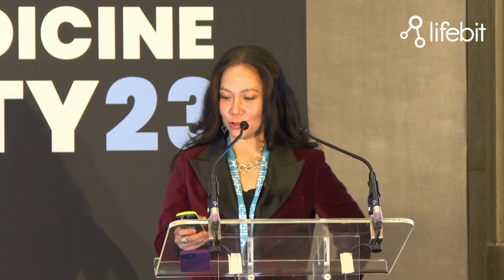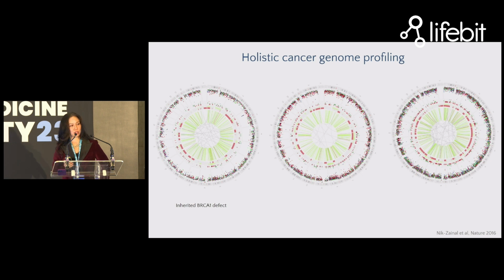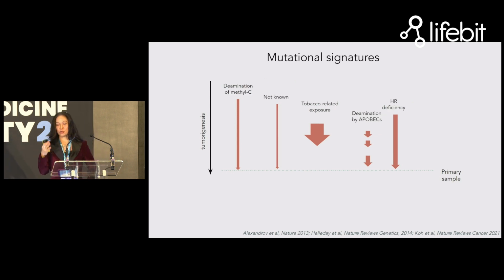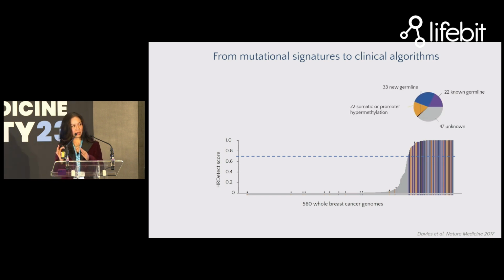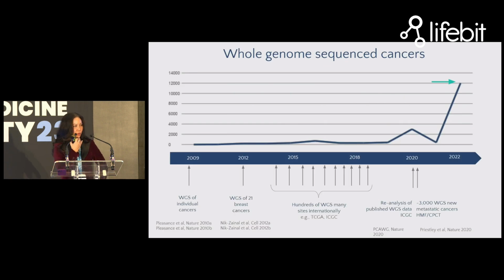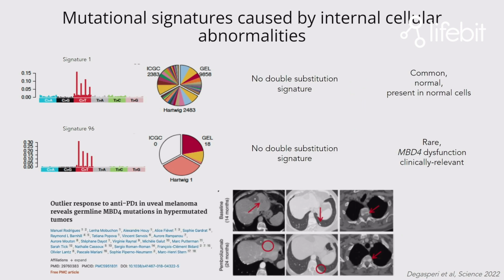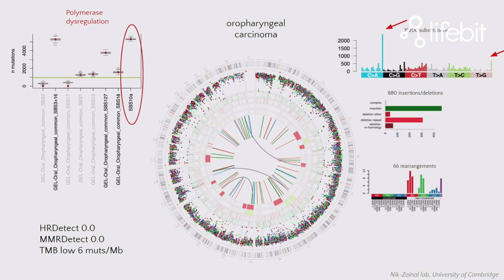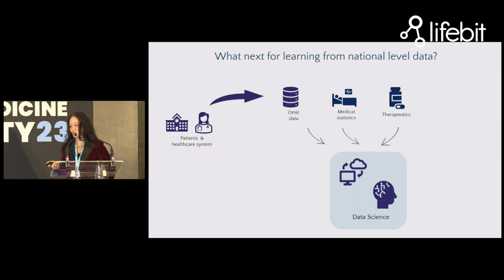Serena Nik-Zainal, Cambridge University: Lifebit Community 2023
In this enlightening talk, Professor Serena Nik-Zainal of Cambridge University explores the critical importance of genomic medicine in transforming patient care. Delving into the necessity of having robust treatment and outcome data, she illustrates how prognostication can vastly improve by differentiating patient outcomes and predicting drug sensitivities. Professor Nik-Zainal emphasizes the potential of the NHS and Genomics England to expedite trials and utilize genomic information, promising a quicker and more efficient healthcare evolution in the UK. This presentation sheds light on the future of medical care, highlighting the synergy between genomic data and clinical applications to foster a new era of precision medicine.